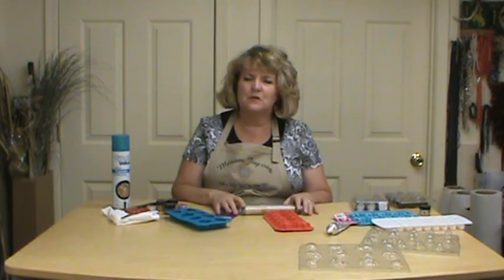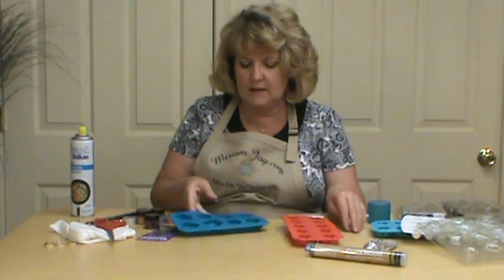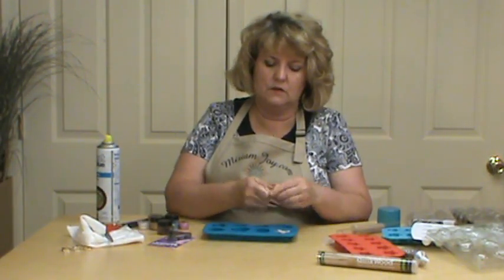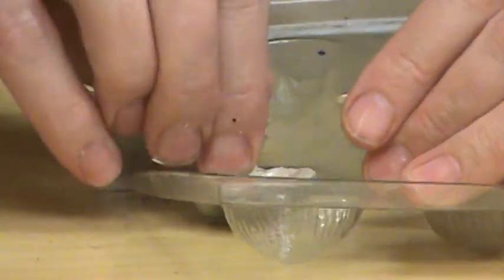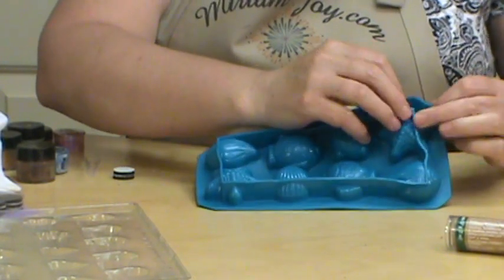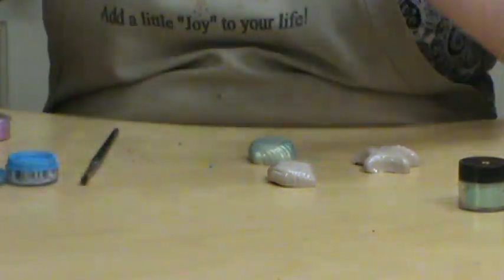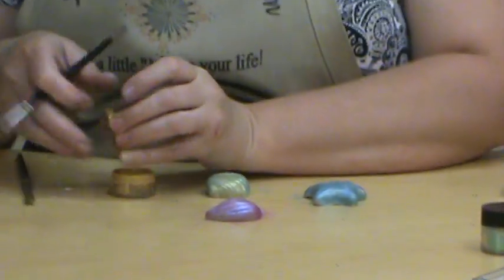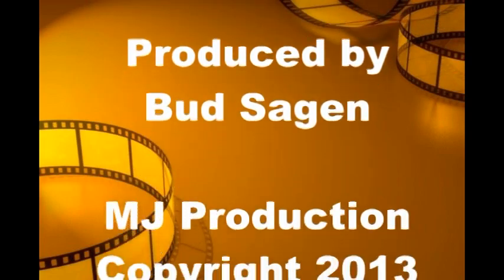QuikWood Magnates using a Ice Cube Tray ~ Featuring Miriam Joy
Miriam Joy walks you step by step through creating a set of magnates using seasonal ice cube trays and QuikWood.

God bless